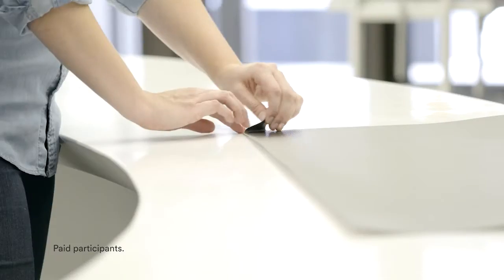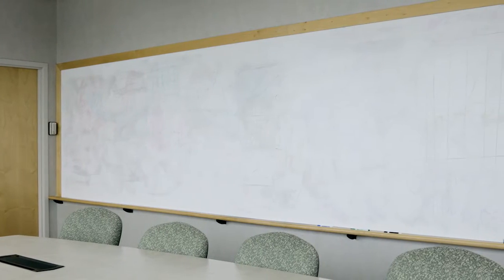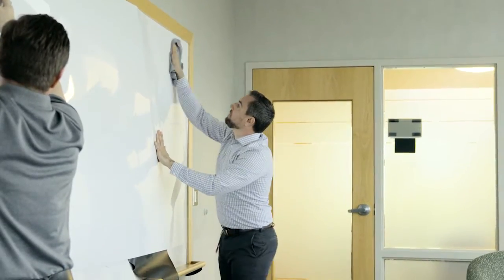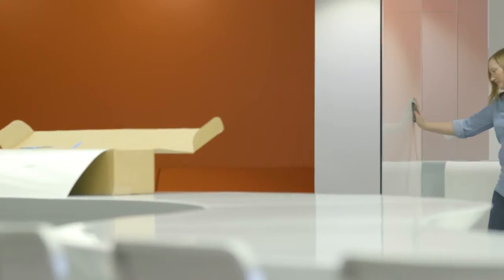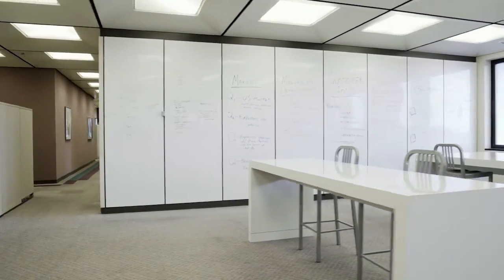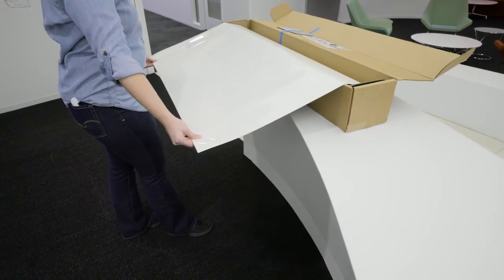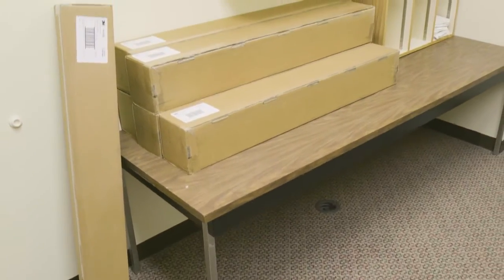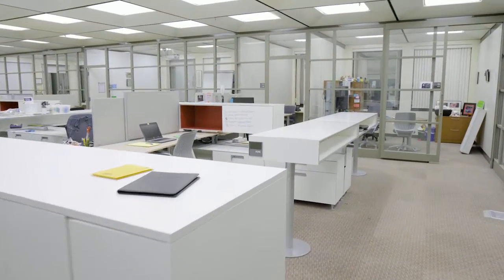Post-it® Dry Erase Surface – Facility Managers 2:00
Watch how facility managers are improving work spaces and helping teams collaborate using Post-it® Dry Erase Surface.